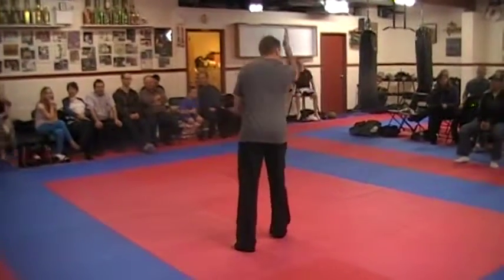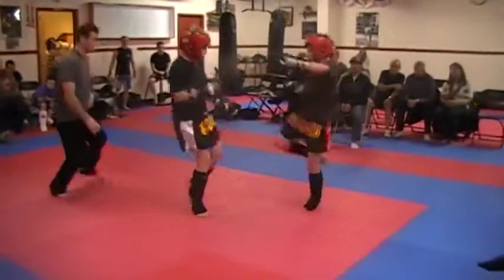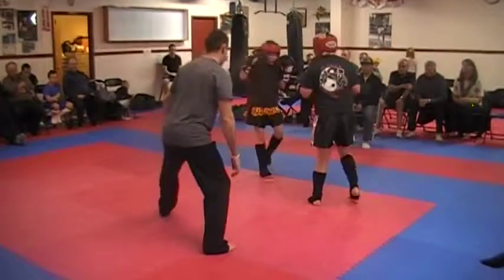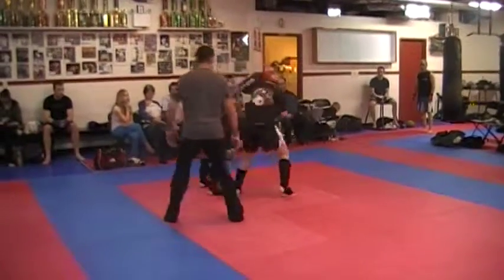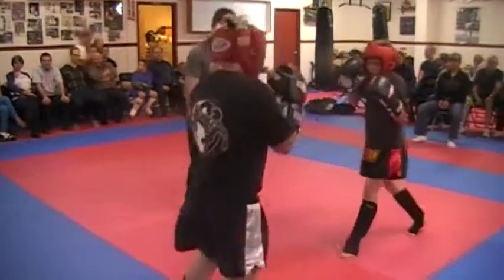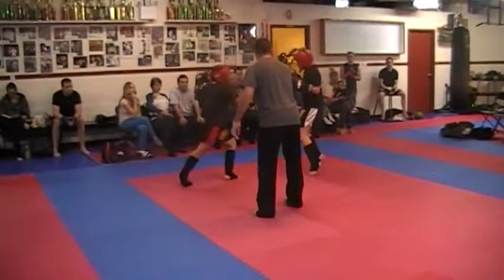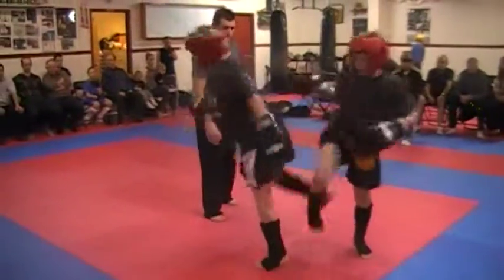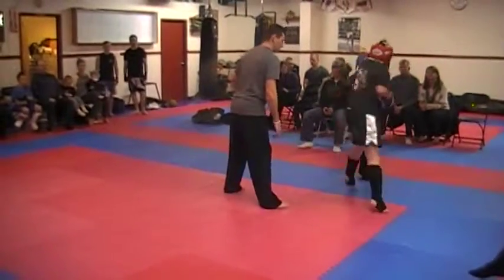Youth Light Contact Tournament